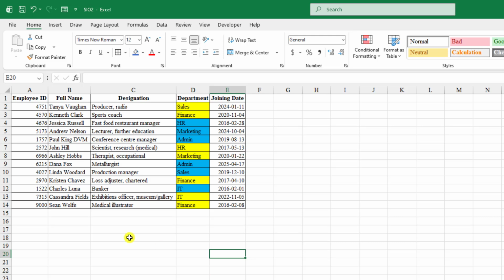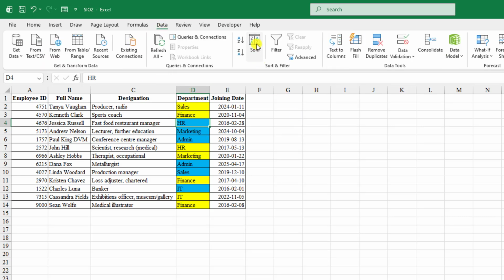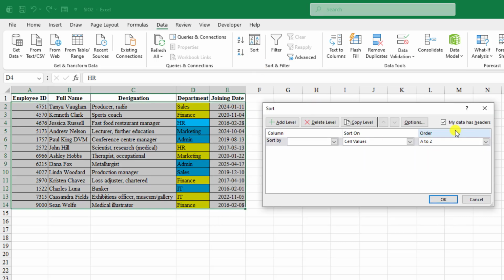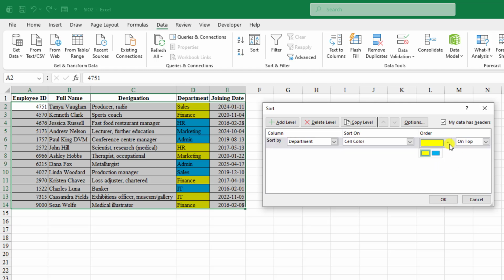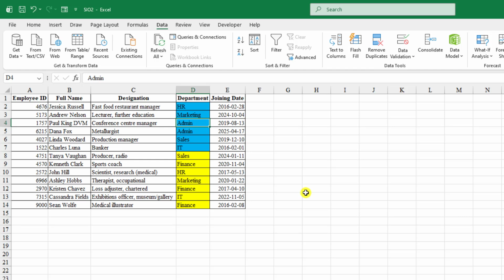Sort Data by Cell Color in Excel | Color Based Sorting Explained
Learn how to sort data in Excel based on cell color. This guide explains filtering, conditional formatting, and data organization for better reporting and visualization in Excel spreadsheets.